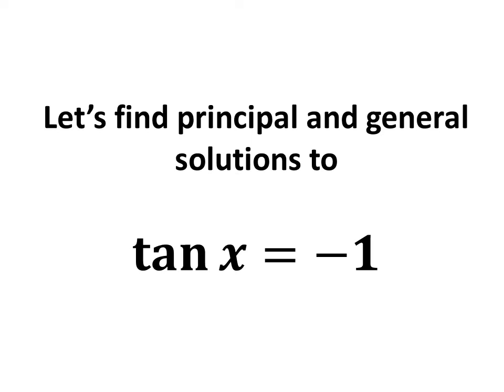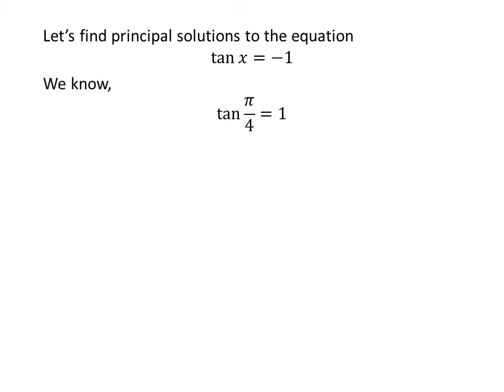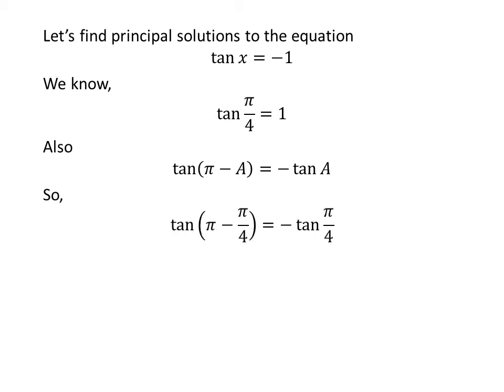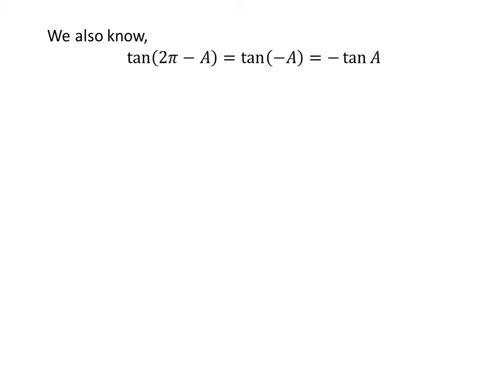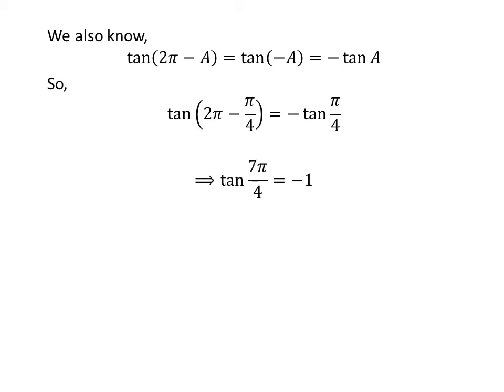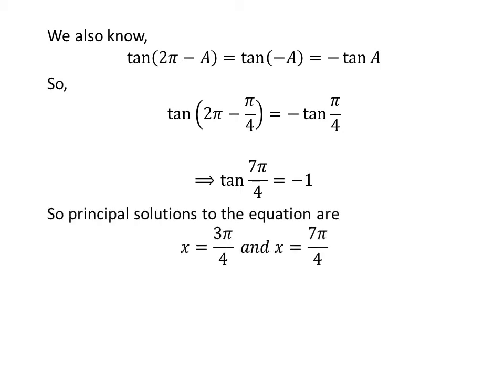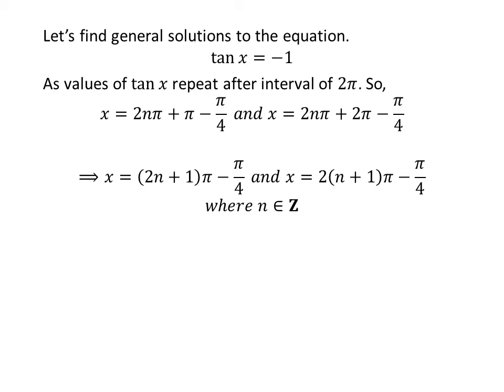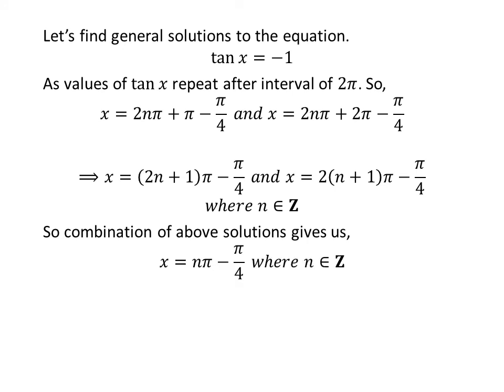Solve tan x = -1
In this video, we will learn to find the principal and general solutions to the equation “tan x = -1”.

The proof the identity tan(pi - x) = - tan x has been explained in the video, given below

Other topics of this video are:
Solve the equation tan x = -1
Find the principal and general solutions to tan x = -1
Find the solutions to equation tan x = -1